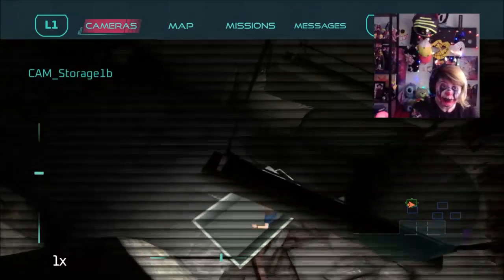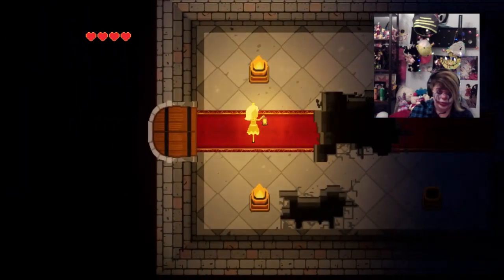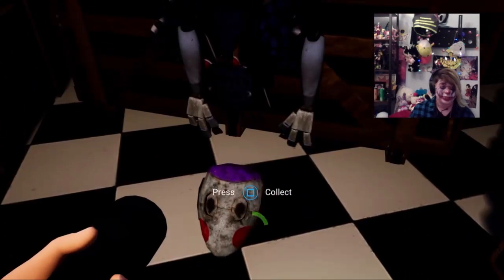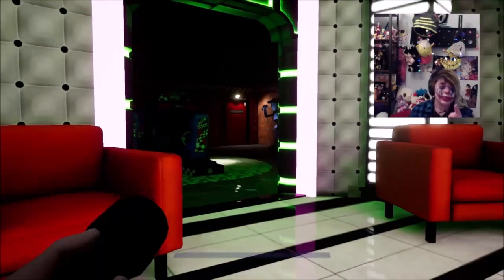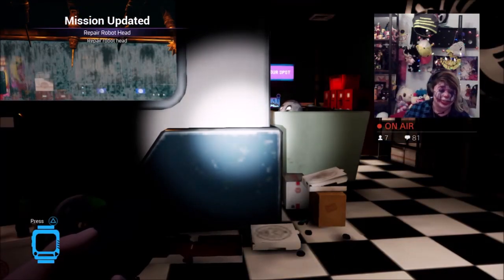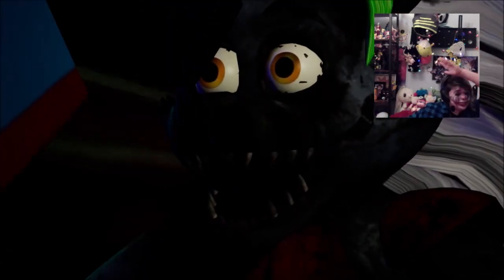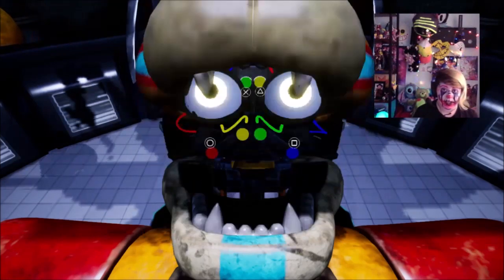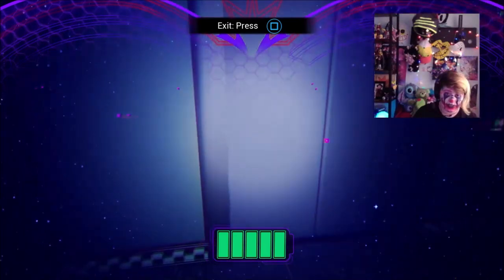We Beat Five nights at Freddy's (FNAF SB THE END PT8)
Overall I did enjoy this game and it was pretty fun. The ending tho felt super rushed and I swear Vanny only showed up about 3 times? Hopefully in the Ruin DLC or future games we will get more of her as I am interested in her character.

If SteelWool is able to make another FNAF game down the line, I would love to play it as this game had such a good concept and it also had it scary more FNAF like feel moments in there too. I just hope it won't be rushed to mars to back lol but also so it isn't as buggy, since off stream I also got stuck in wall and lost my save XD.

I'd give this game a 6/10 just because sometimes the bugs did get in the way and even ruined progress, and some parts were very frustrating in design. I do feel a hell of a lot of thought and love did go into this game as well as it was really fun and I did have a good time playing most of it.

I didn't mean too but I wrote a review XD but Moral is Freds a Cutie!

I hope you guys enjoy this video! see yaaa!